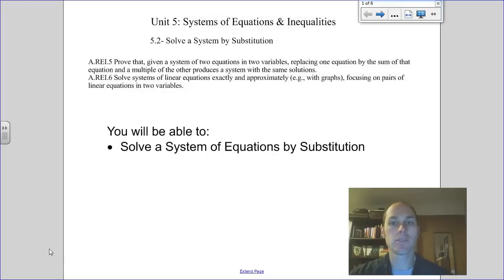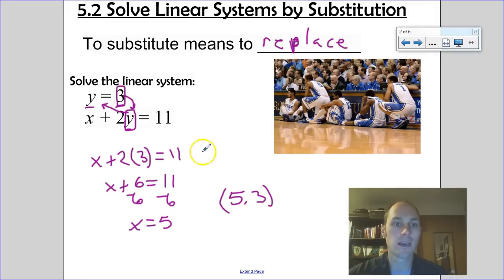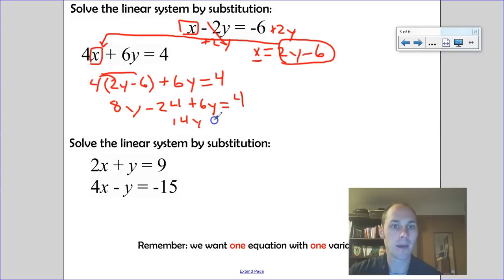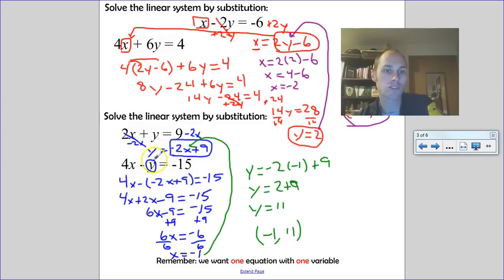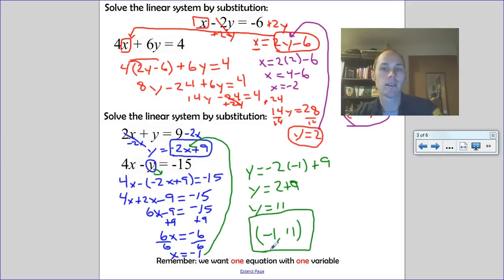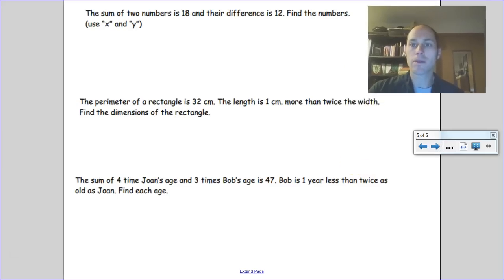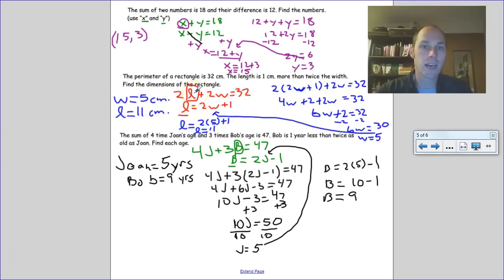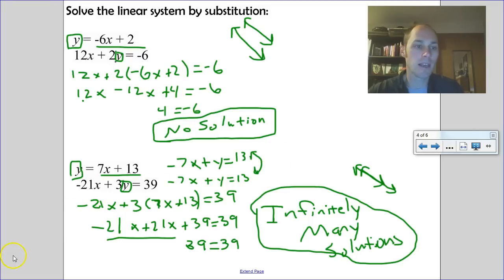Algebra 5.2 Solve a System by Substitution